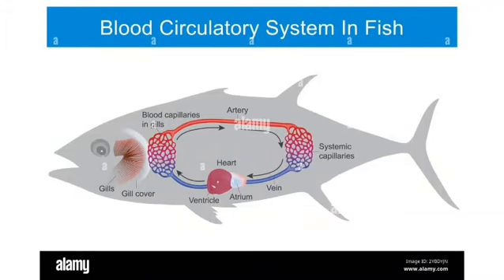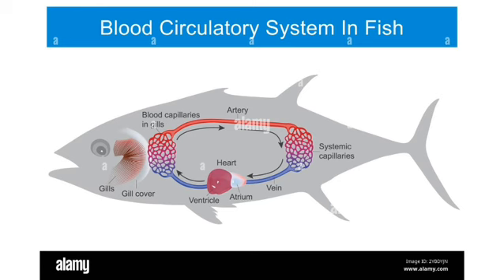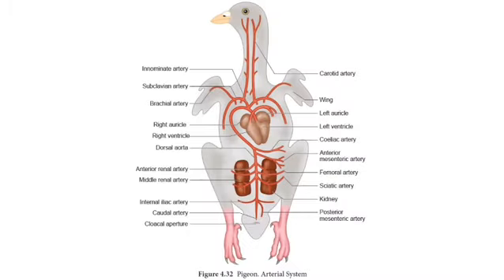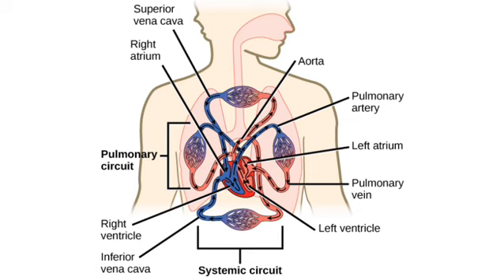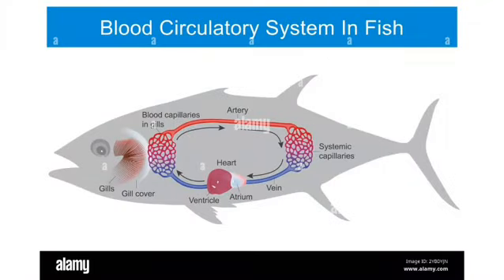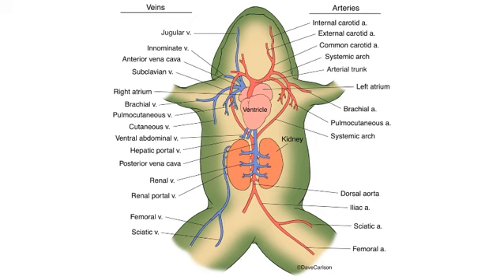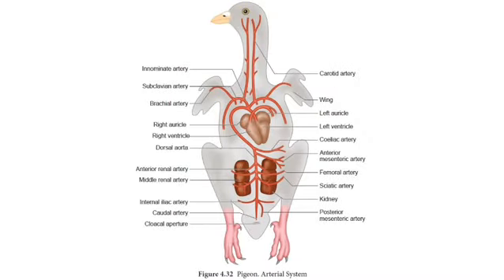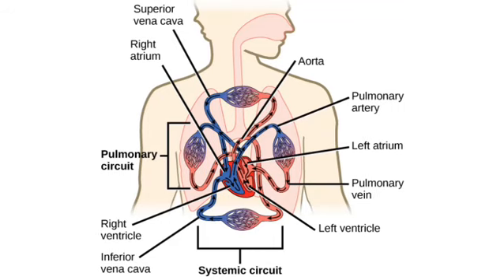January 23, 2026